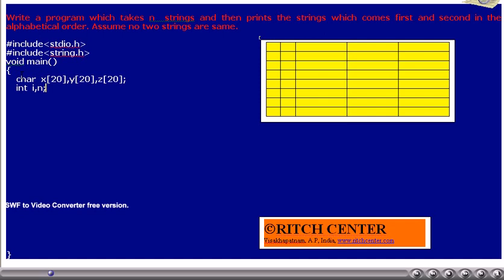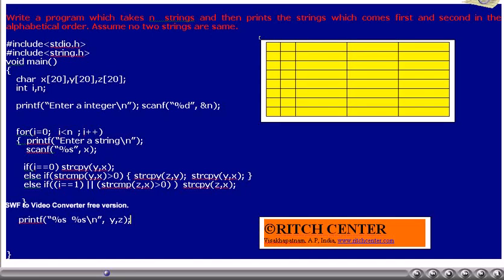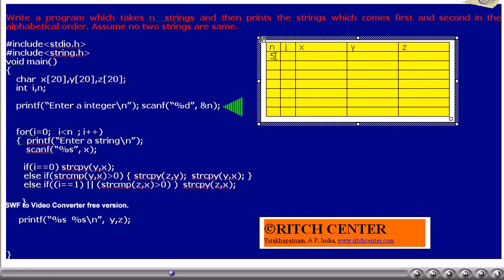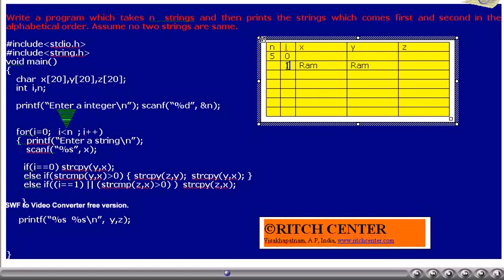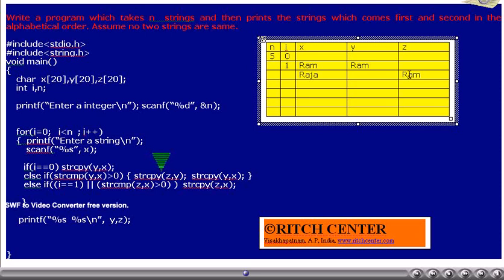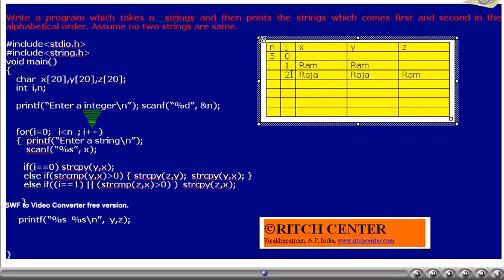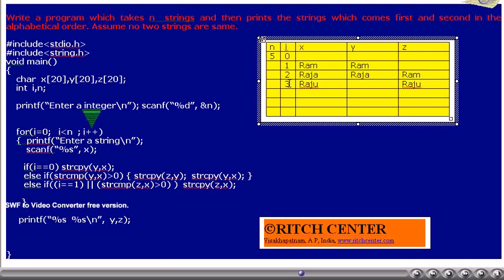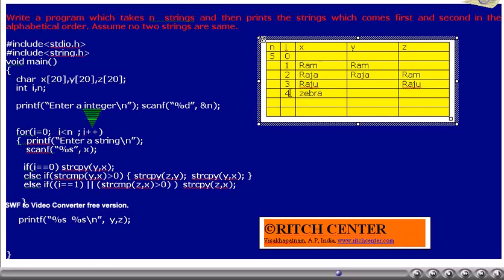string10: This video explains how to find first and second strings in alphabetical order